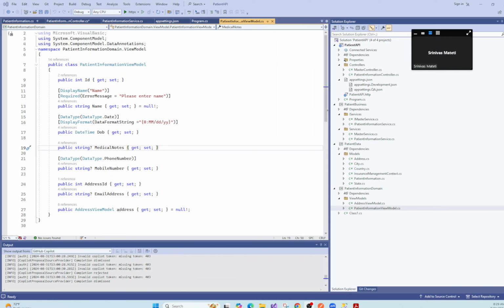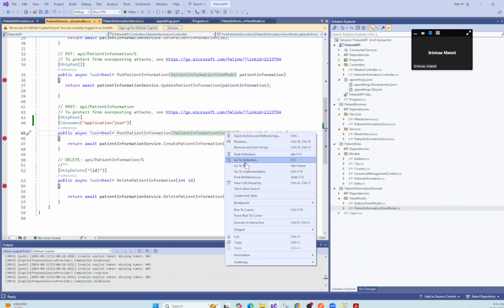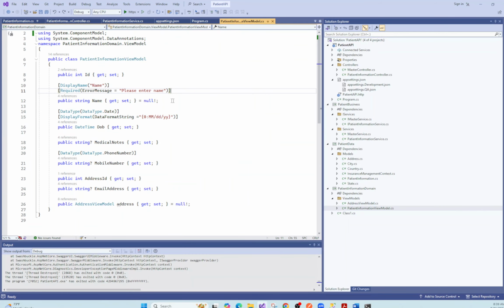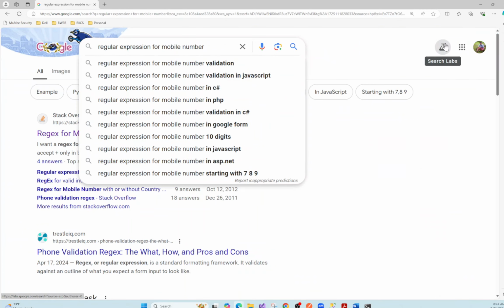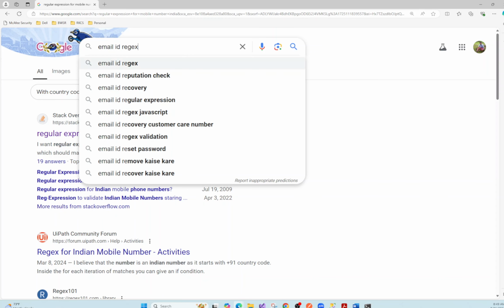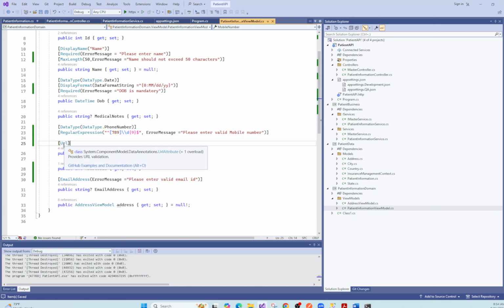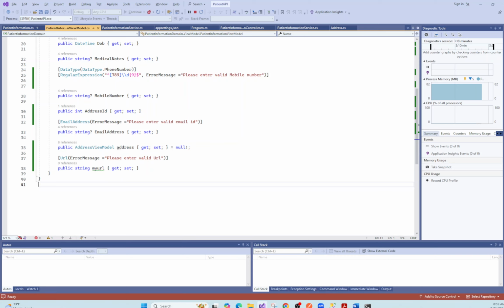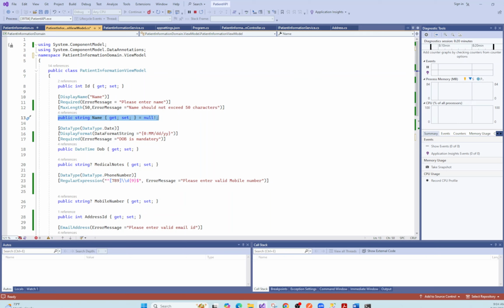#24 Net CoreApi Validations 2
This is 24th Video in the series
1) System.ComponentModel.Dataannotations
2) Explained importance of validations and its implementation
3) Demonstrated SQL exceptions with bad data
4) Introduced data annotations to avoid sql exceptions
5) Required, regular expression , and other data annotations have been demonstrated
6) EmailAddress and URL data annotations have been explained
7) Importance of viewing class definition have been explained